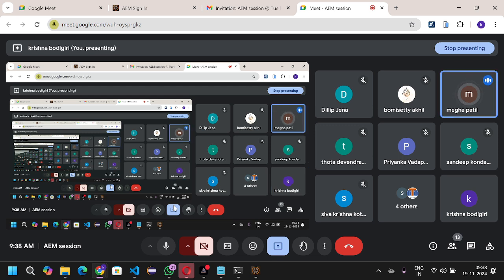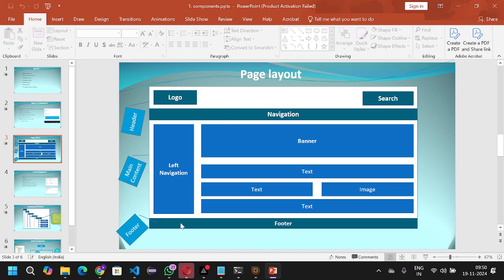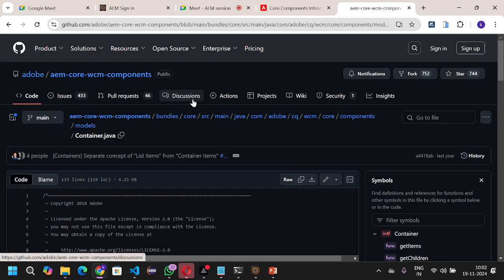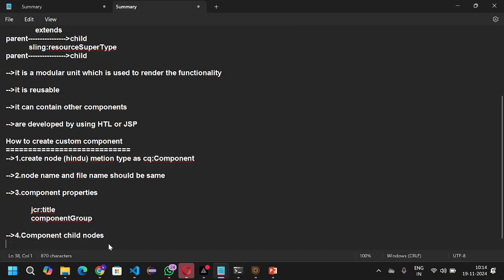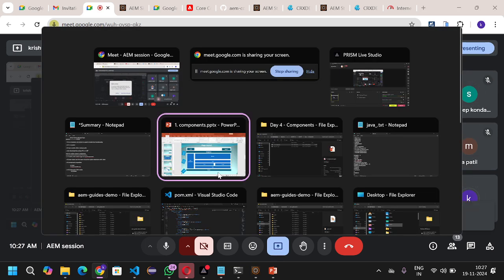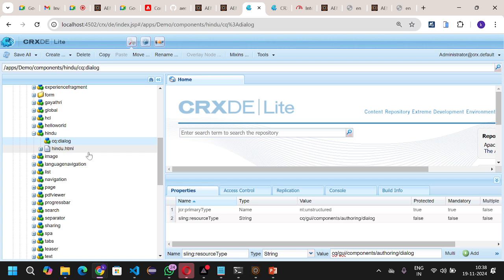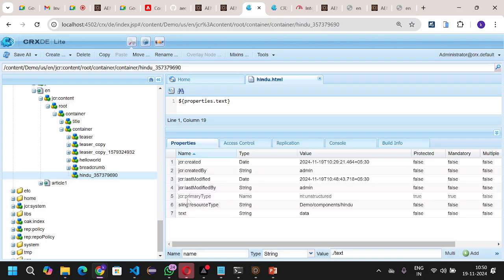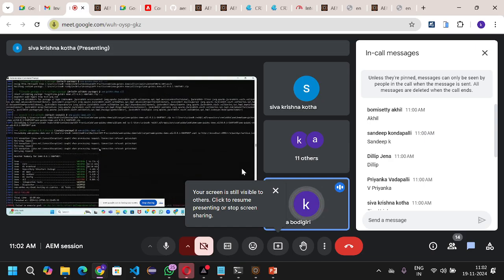Day5 - Step-by-Step Guide to Component Creation in Adobe Experience Manager